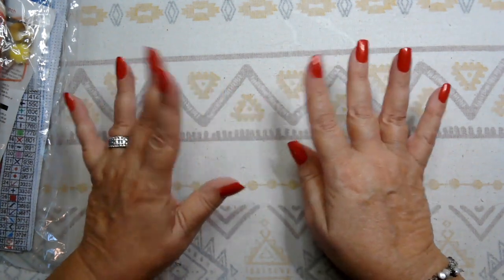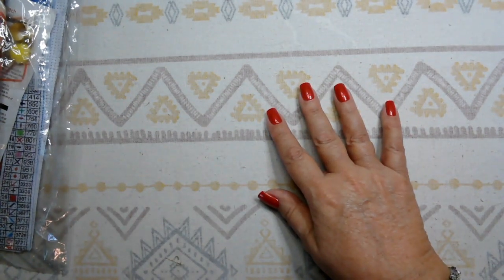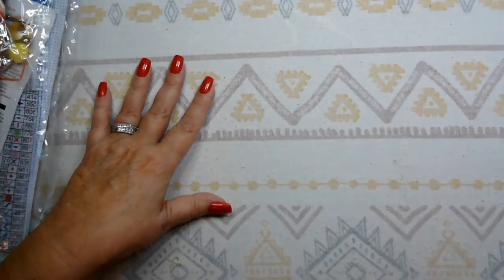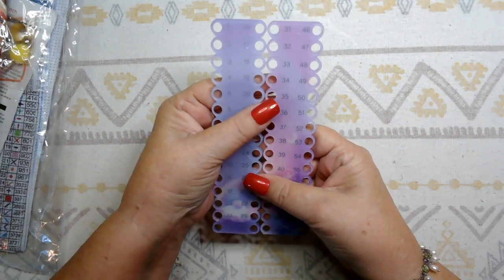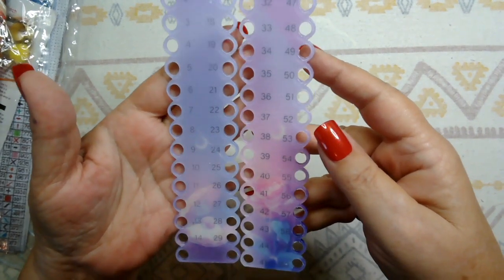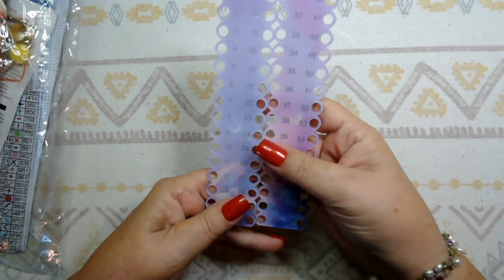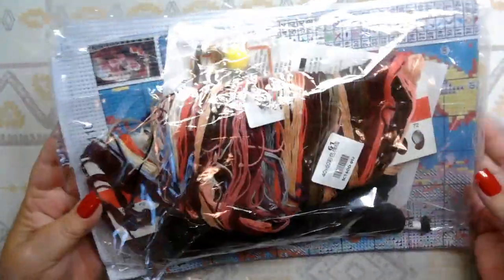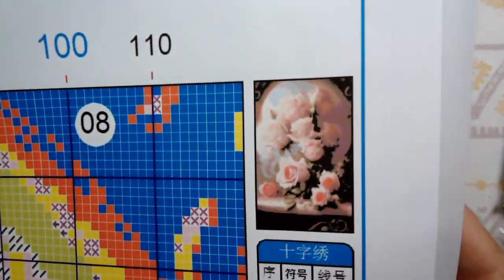REVIEWING A 9 COUNT STAMPED CROSS STITCH KIT FROM PAINT SOME WAY!!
This is a very pretty 9ct Stamped Cross Stitch Kit from PAINT SOME WAY!! I think these 9ct kits are great for those who need kits that are easier to see.

Paint Some Way has never disappointed me as they are Budget Friendly with quality products and great selection! They sell Cross Stitch & Diamond Painting and you can also get Custom Kits, just upload your photo! They have added Latch Hook Kits, Paint By Number, Yarn and Crochet & Knitting Supplies.

Current Promotions:
Spend $30 – Get 1 Free & Free Blind Box!

Thank you so much for being part of this wonderful cross stitch community. I really appreciate your support and feedback.

Happy stitching! 🧵